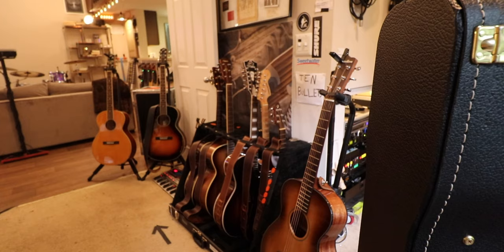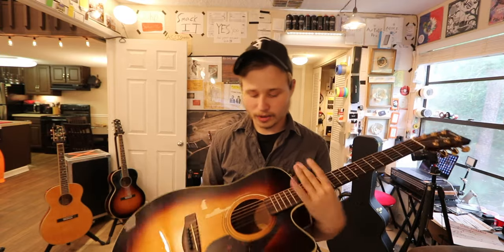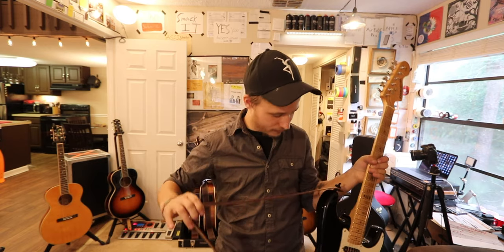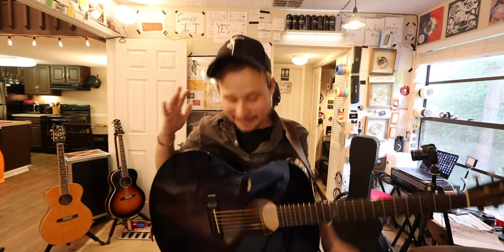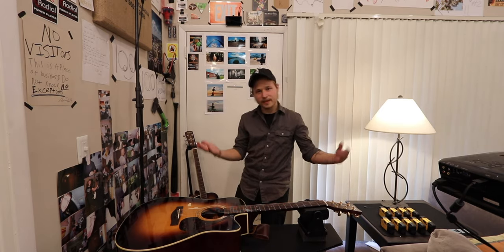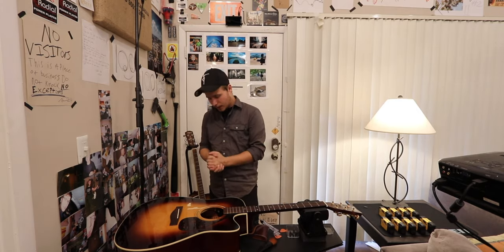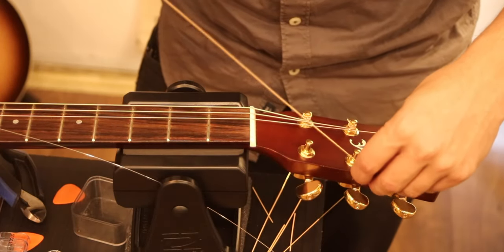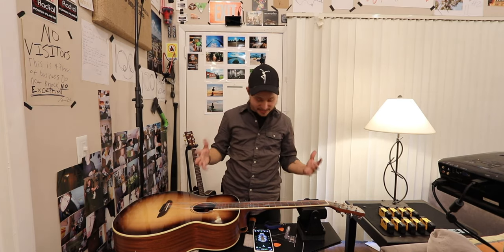Episode 3 | Tour On Tuesday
Tour on Tuesday is a glorified show and tell! Every Tuesday (at least for a little while) I will show you something new it might be a camera rig, audio set up, or some other thing :) I will show you the in depth scoop of that thing…. I know this description sucks but hey!
Maybe watch a episode or two and enjoy!

**this is only part of my collection, at the time when this video was shot i only had part of the collection out (these are the most used guitars)**